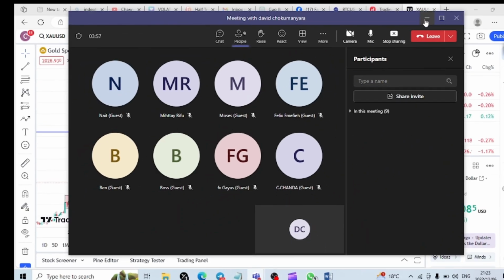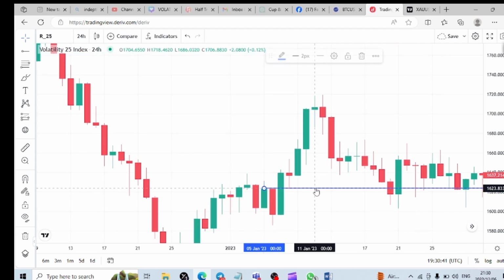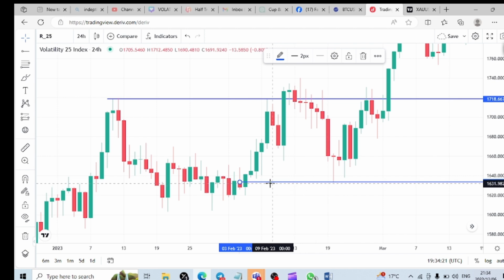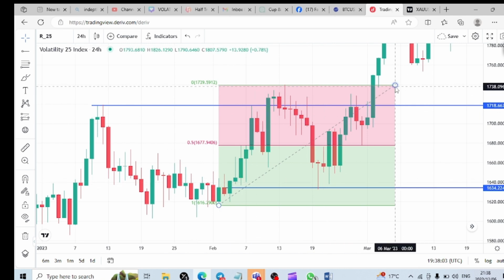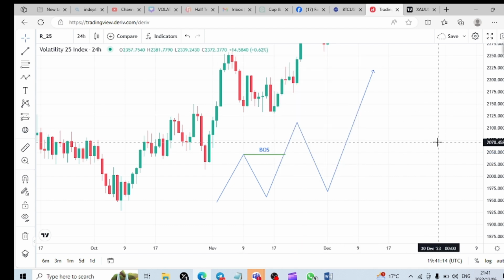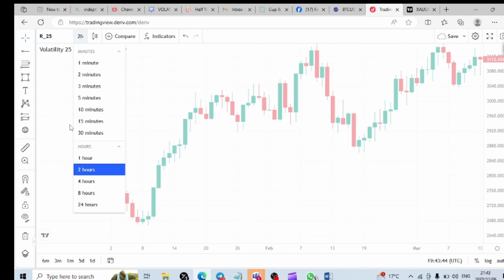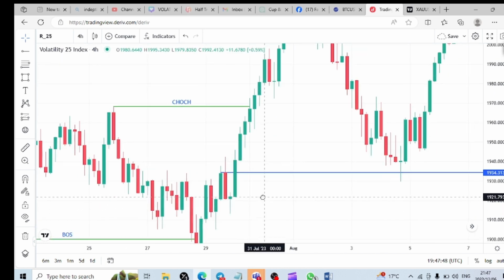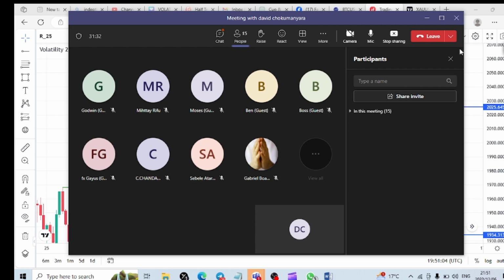Smart Money Concepts: How to trade volatility, boom and crash using order blocks. Part 2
Unlock the Secrets of Smart Money Concepts & Order Blocks - Part 1

Welcome to an exclusive recording from our upcoming online mentorship program! In this session, we delve into the intriguing world of Smart Money Concepts and Order Blocks, demystifying trading strategies used by seasoned professionals.

Discover how Smart Money operates within financial markets, unravel the significance of order blocks, and gain insights into predicting market movements like never before.

Join our comprehensive mentorship program starting on December 12, 2023, where you'll gain access to a wealth of knowledge, interactive sessions, and exclusive content on trading strategies utilized by experienced traders.
🚀 Why Join Our Mentorship Program?

📈 Learn Proven Strategies: Unlock advanced trading techniques used by industry experts.
🤝 Interactive Sessions: Engage in live Q&A sessions and discussions with seasoned mentors.
💡 Exclusive Content: Gain access to supplementary materials and insights beyond the videos.
🌐 Connect with a Community: Network and learn from like-minded individuals passionate about trading.
Don't miss this opportunity to elevate your trading skills and understanding!

🌟 Ready to Elevate Your Trading? Join Our Mentorship Program!

Licensee:
u_gjc3cpboz9

Audio File Title:
My Love_34sec

Audio File ID:
177576

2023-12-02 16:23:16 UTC